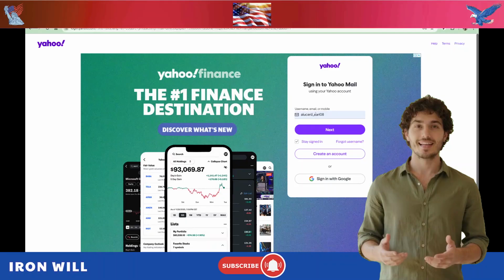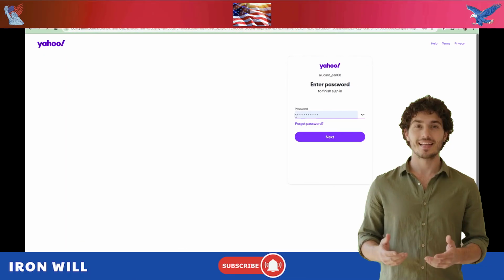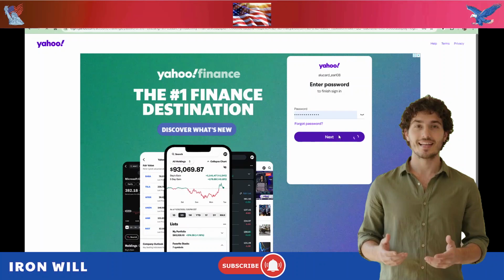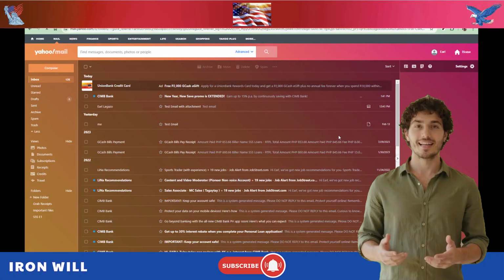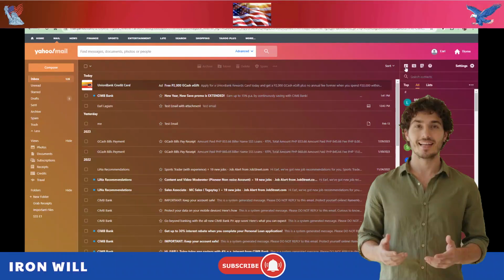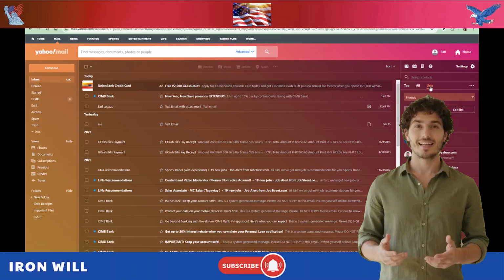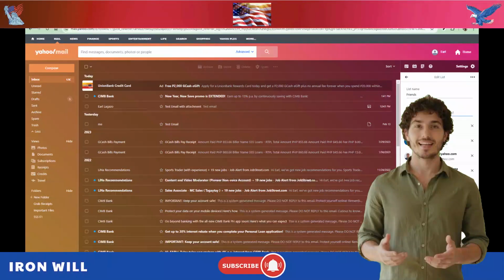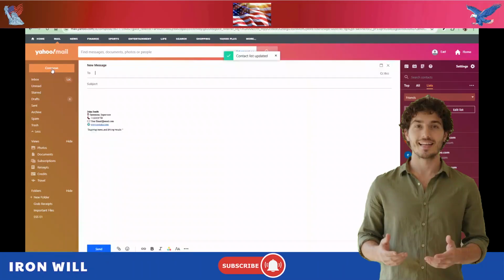Create Email Group in Yahoo Mail (2026)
We show you how to create an email group in Yahoo Mail. This Yahoo Mail tutorial walks through the Contacts tab to creating a list. We verify how to send an email to the whole group in Yahoo Mail.